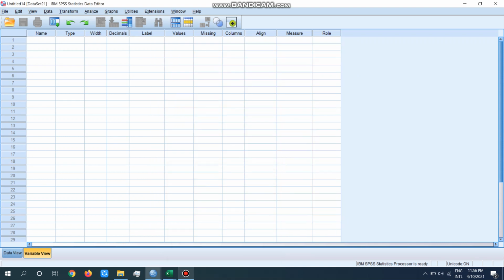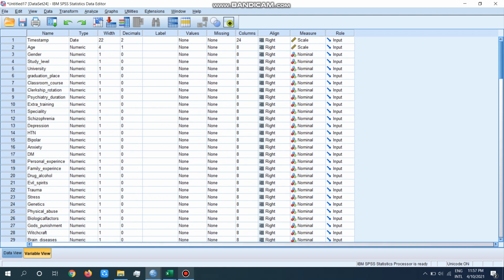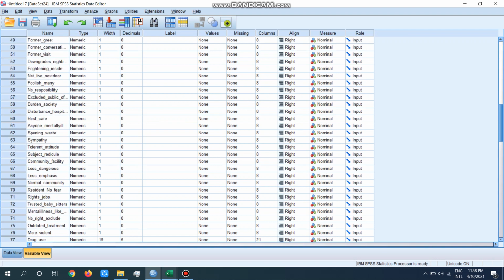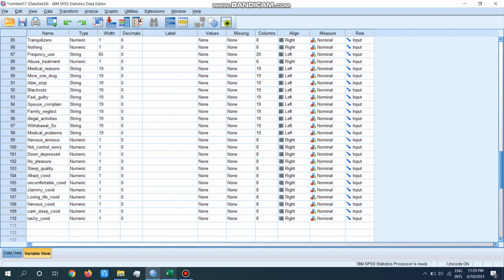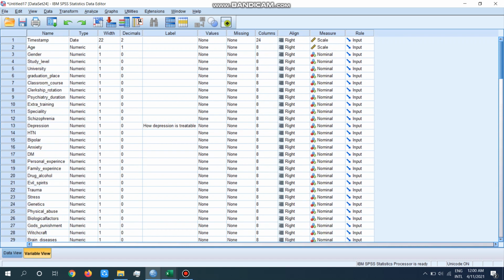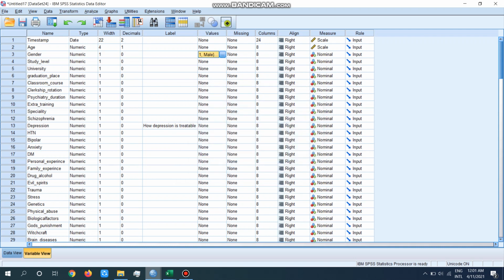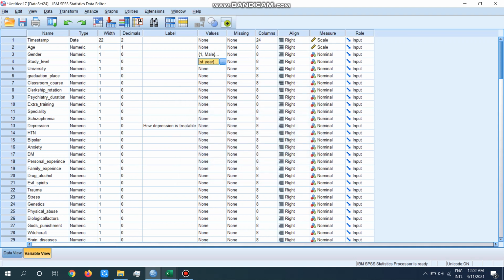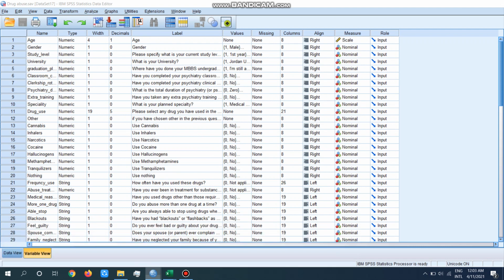Data Cleaning Part 2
By Dr Adnan Alnasser
After you watch please send us your questions on the following link, so that we can discuss them in the Q&A session: